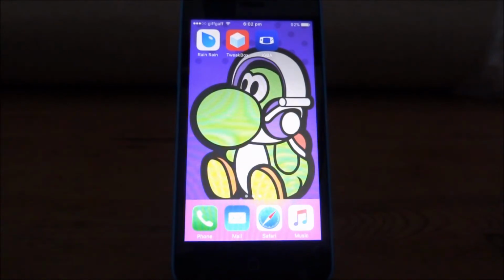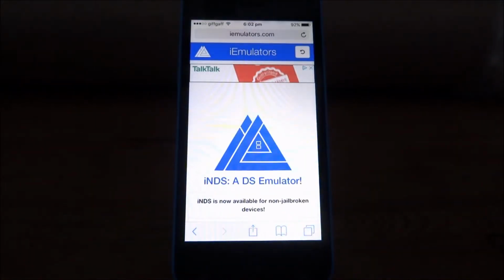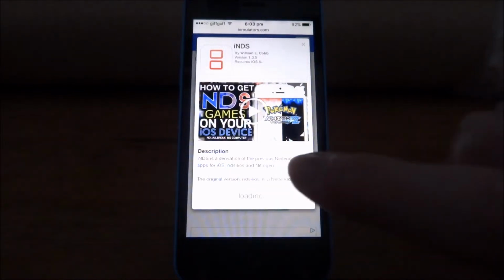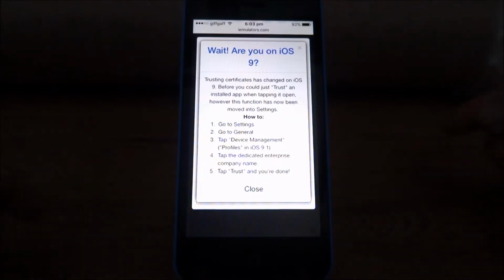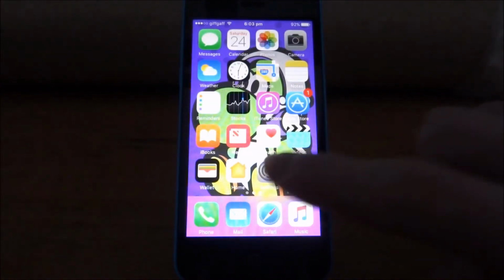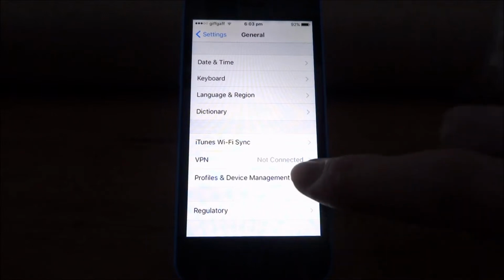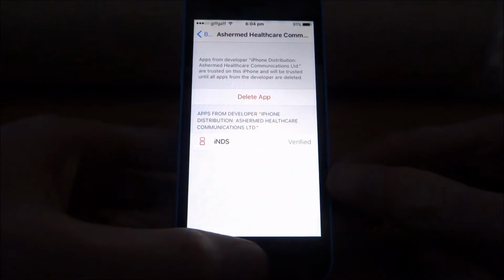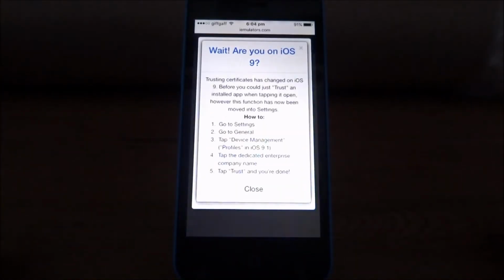The Best DS Emulator For iOS 11 iPhone/iPad! (iNDS)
For this video, I’ll show you guys the best Nintendo DS emulator for iPhone/iPod/iPad running IOS 9 – 11! The emulator is called “INDS”, It has a wide range of settings you can configure to get the best gameplay from your phone! It also includes a very easy method for adding ROM’s!